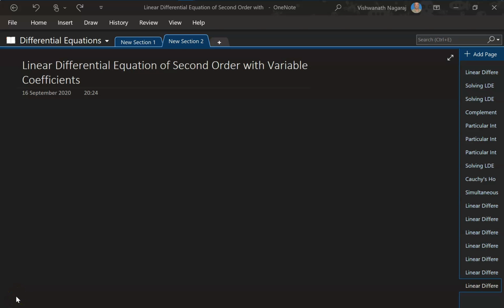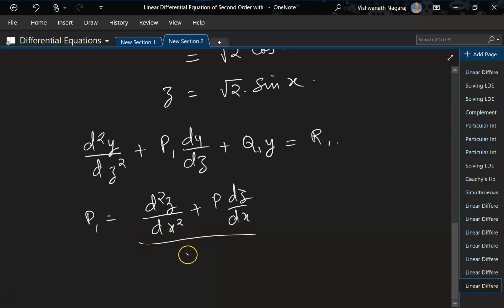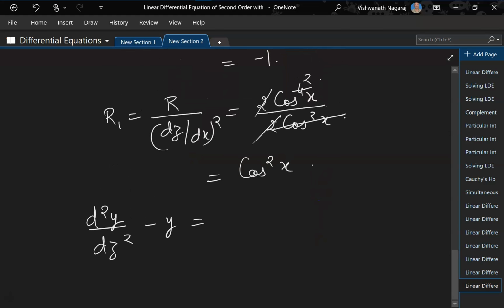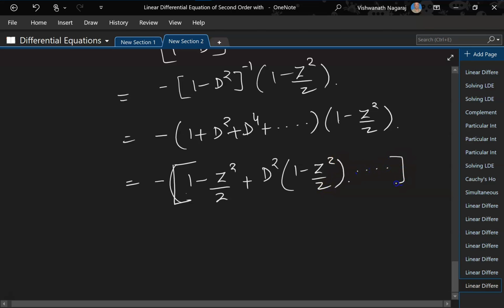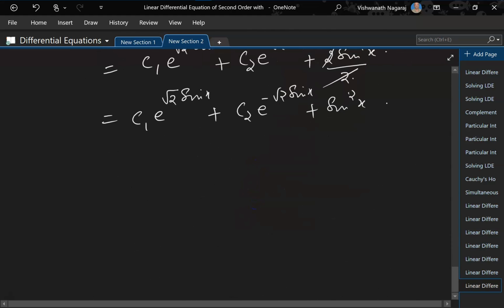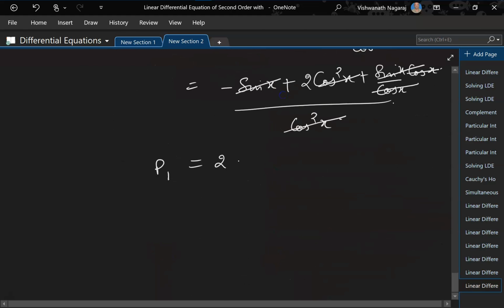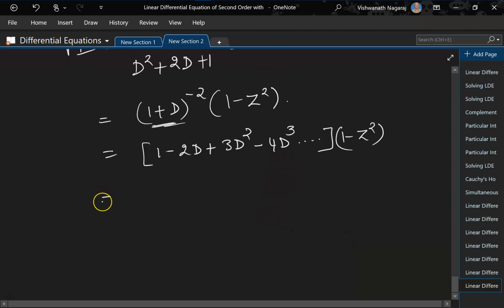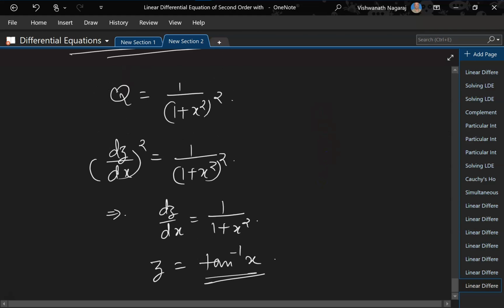035 LDE of SO with VC - Changing the Independent Variable - II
Example solutions for linear differential equations of second order with variable coefficients by using the method of variation of parameters